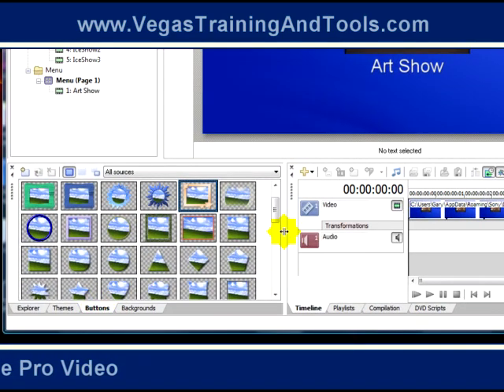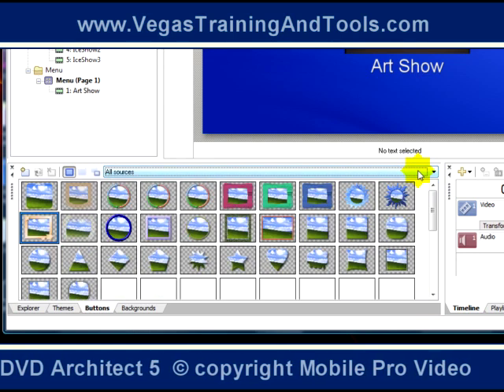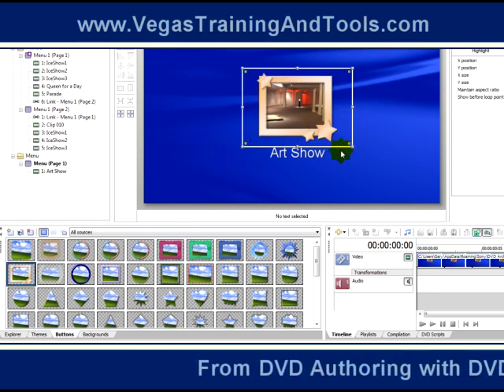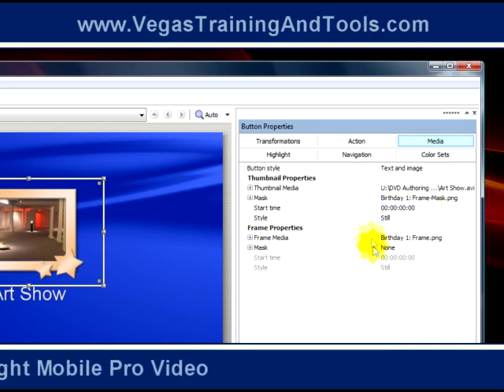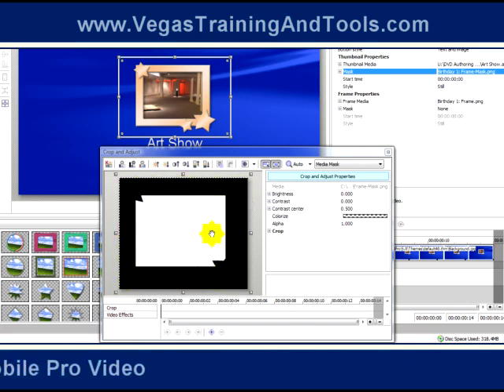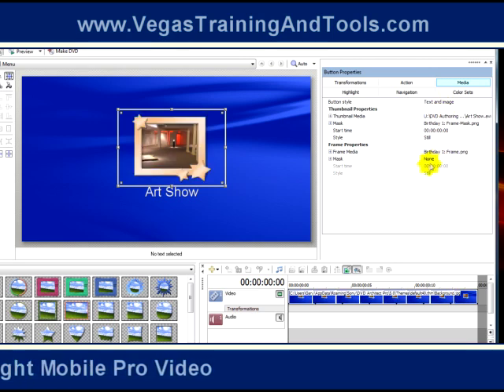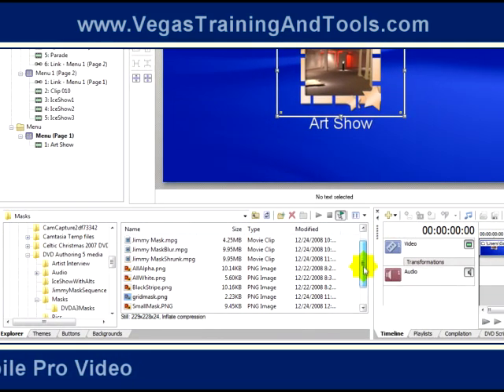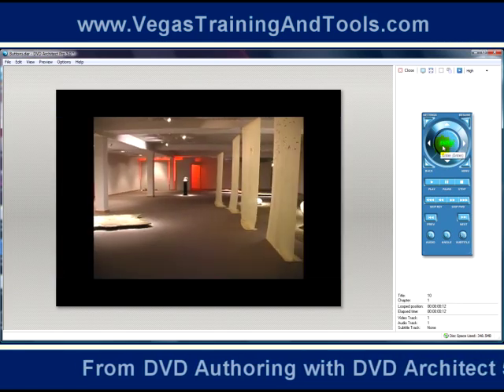DVD Architect Button Thumbnails, Frames and Masking - Gary Kleiner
Sony Vegas and DVD Architect expert Gary Kleiner explains the four layers that comprise the appearance of menu buttons in this excerpt from DVD Authoring with DVD Architect 5.